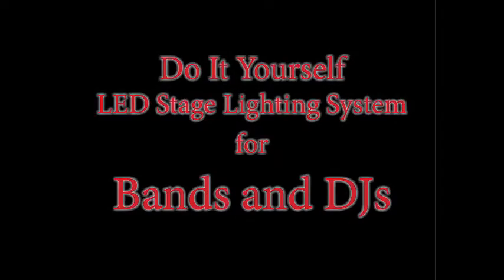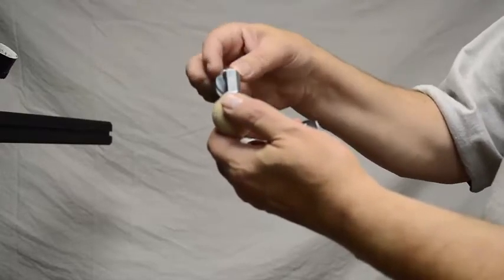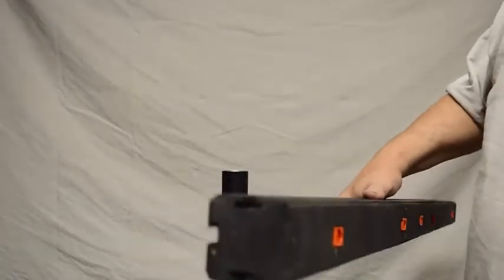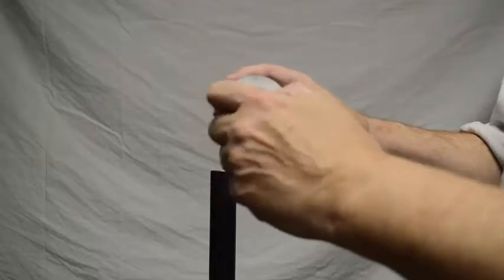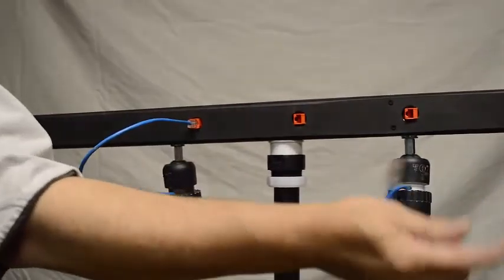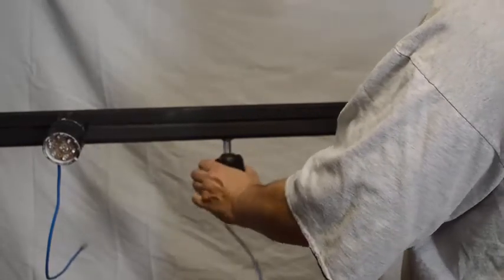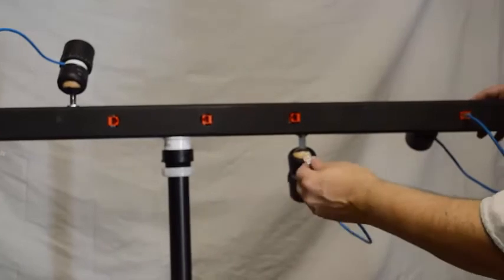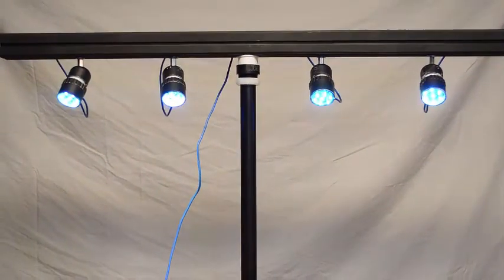DIY LED Spotlight System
Inexpensive, DIY led spotlight system for DJs and bands.